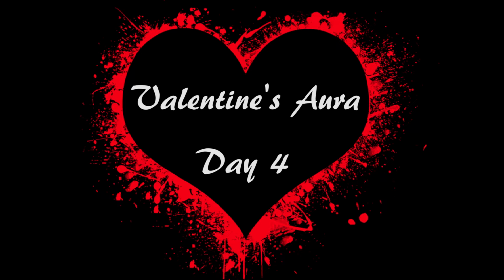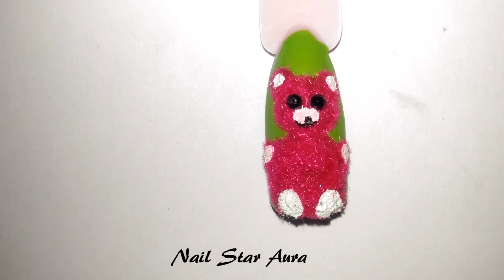Pink velvet Teddy Valentine Nail Art tutorial | Valentine's Aura | Nail Star Aura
Hello lovely people, today I sharing my teddy day nail art for Valentine's aura day 4. Only 2 days left for Valentine's week and I hope my tutorials are helping you guys to get an idea of what design to wear for upcoming Valentine's Day.

This teddy nail art is a velvet one as I used velvet which I got from beautybigbangs.com

Products Used :

1. Misty Olive - Green nail polish by TS Beauty
2. No wipe gel top coat by Born Pretty

3. UV/LED torch by Born Pretty

4. Pink Velvet by BeautyBigBangs

5. Black beads from local store.
6. Top coat by Shades (Local brand)